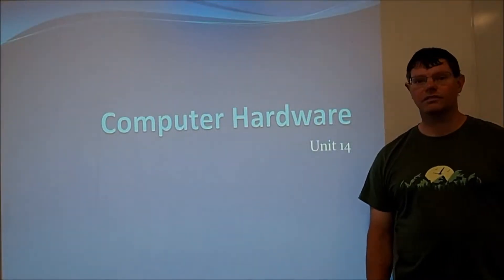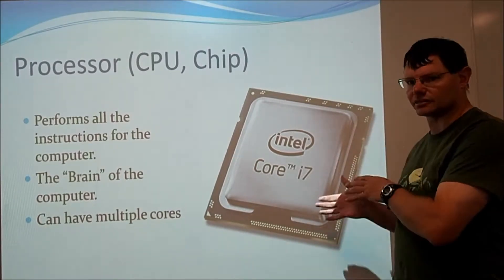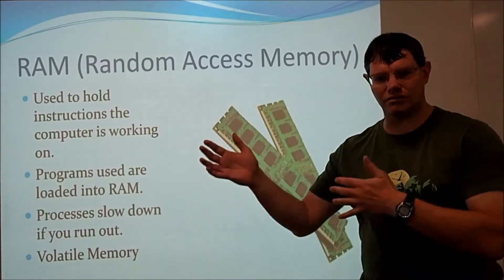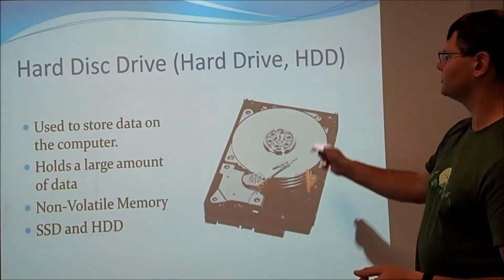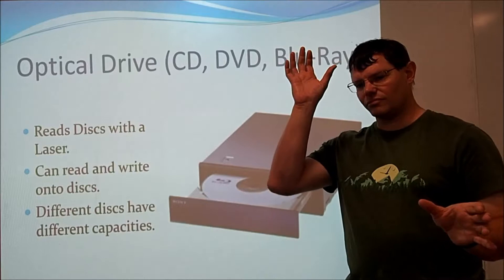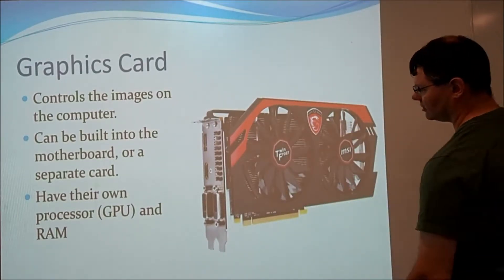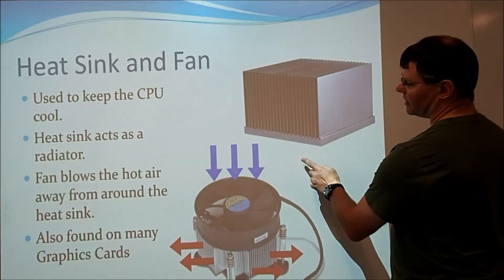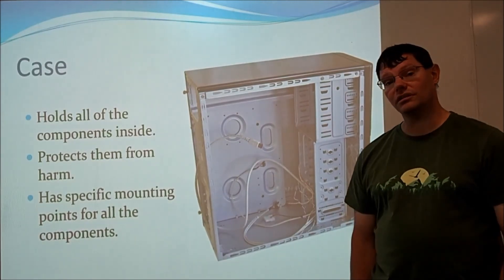Computer Hardware Components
Unit 14 Computer Hardware Components video.  This contains information to help the BTEC Level 2 ICT students at Colchester Institute with the common components that make up a typical PC.